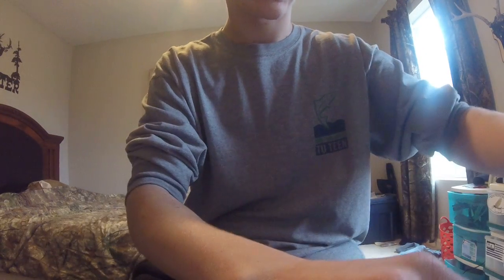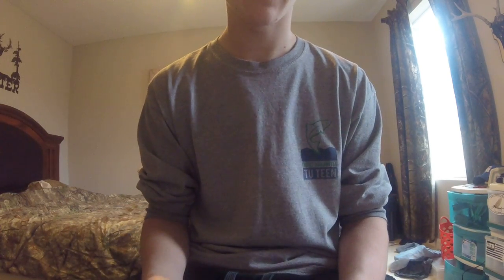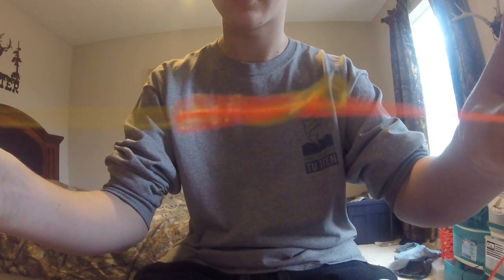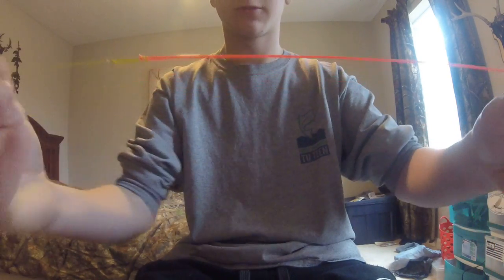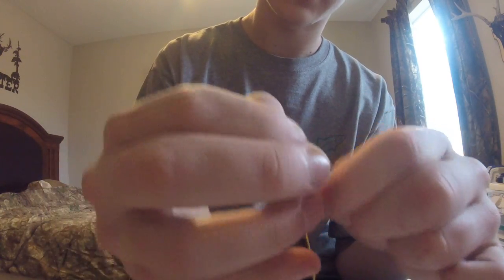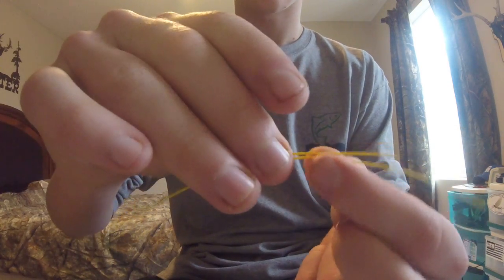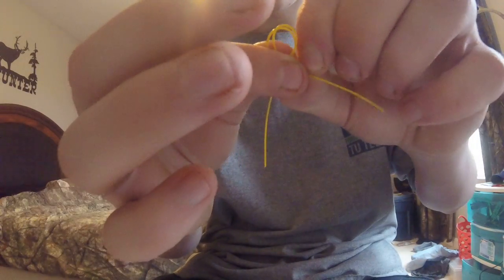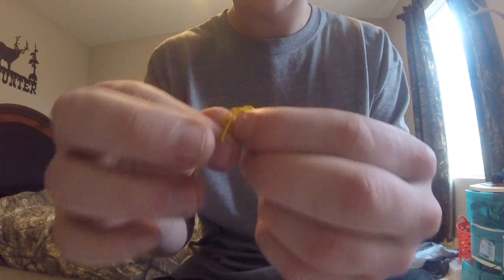Knot tying 101: How to tie the Loop-to-loop knot, Double Surgeons knot, and The Improved Clich Knot